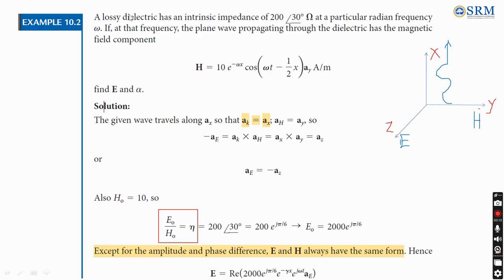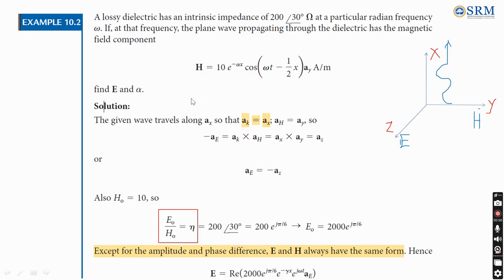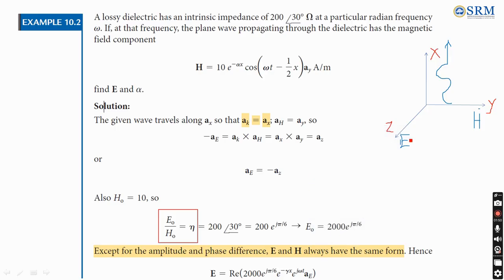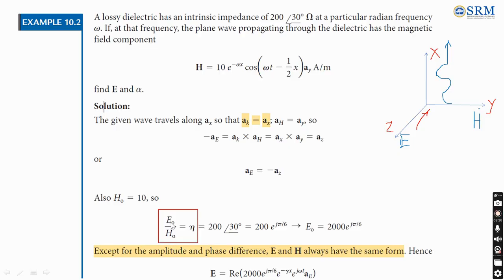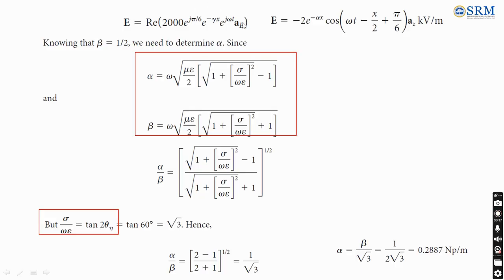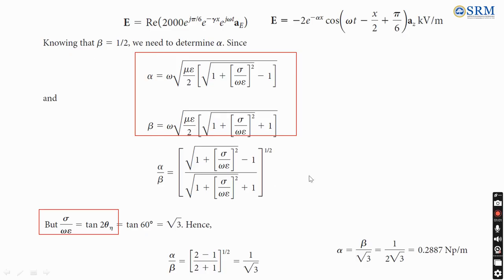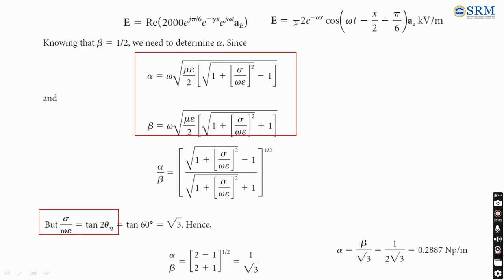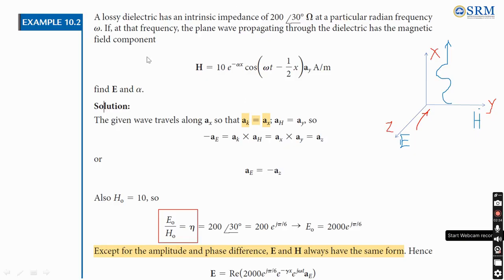21ECC205T M3 s6 Wave propagation in Lossy dielectric-Problem solving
In this session, we explore wave propagation in lossy dielectrics and solve practical problems to understand how attenuation, phase shift, and signal behavior are affected.